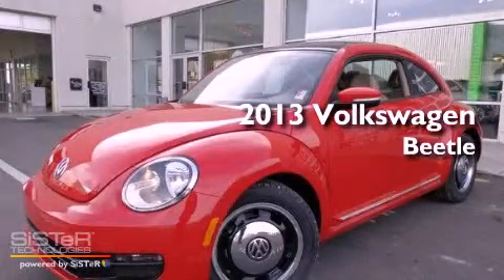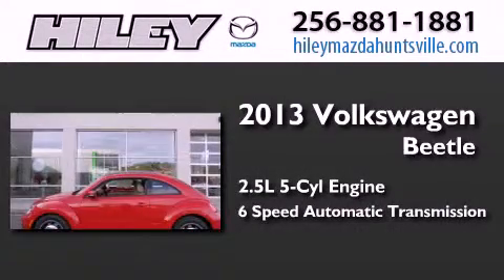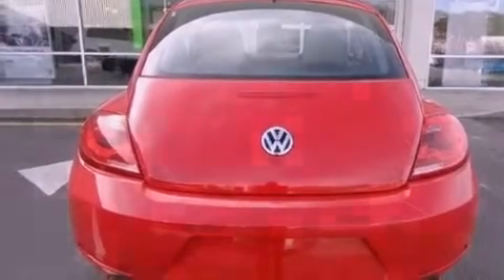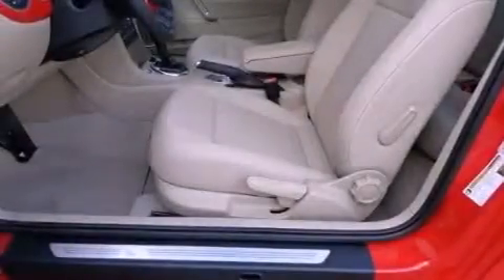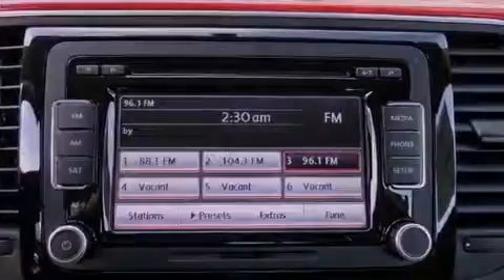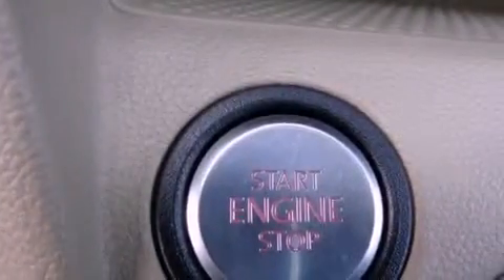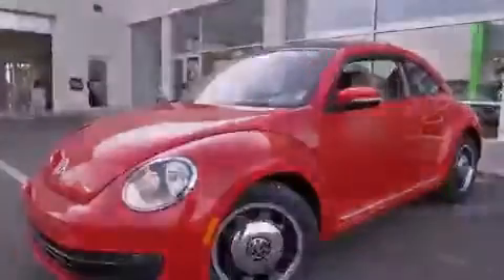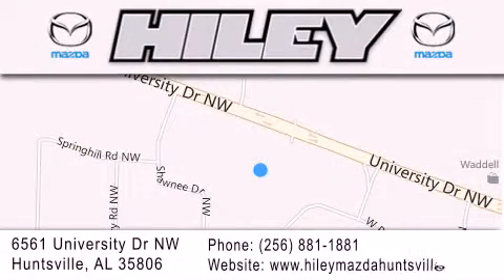2013 Volkswagen Beetle Coupe Hunstville AL 35806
Year : 2013
 Make : Volkswagen
 Model : Beetle Coupe
 Engine : Gas I5 2.5L/151
 Trans . : Automatic
 Exterior : Tornado Red

 Interior : Beige
 Stock : V2056